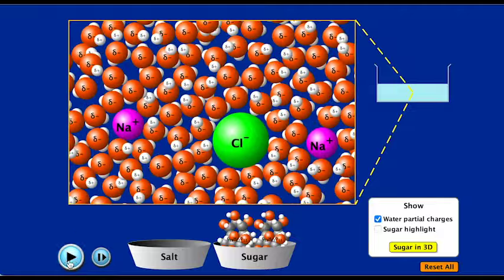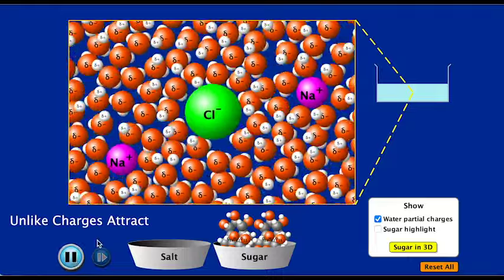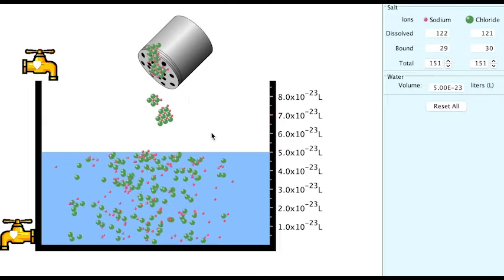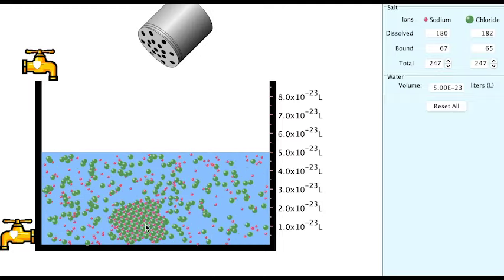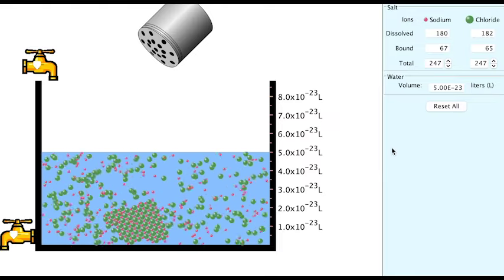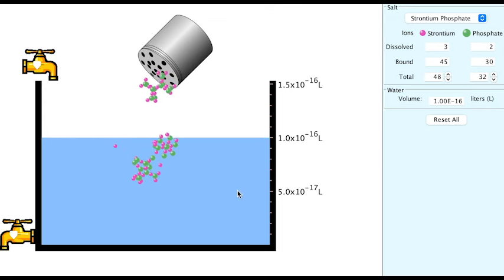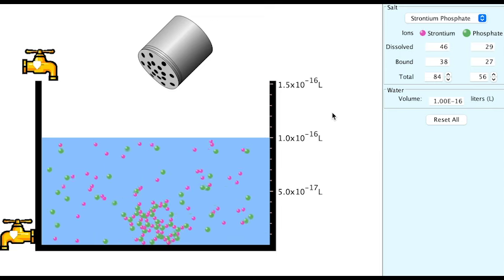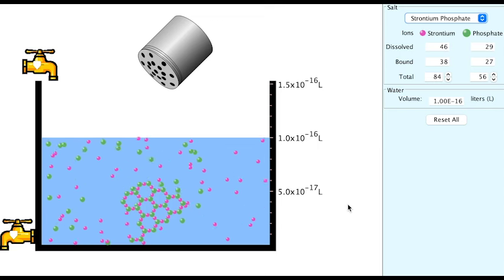Solubility of Salts - Solubility product and Ionic Product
This film has been submitted to the 2024 panAfrican STM Cinema Competition. It has been refereed and approved by Prof A.S Olayinka from Eco State University Uzairue, and by Dr  Oluwakemi Olurinola from the University of Olabisi Onabanjo.
The video helps students to understand solubility of salts, saturation and solubility product concepts by make use of PhET interactive simulations. concentration simulation
soluble-saltssugar-and-salt-solutions sim